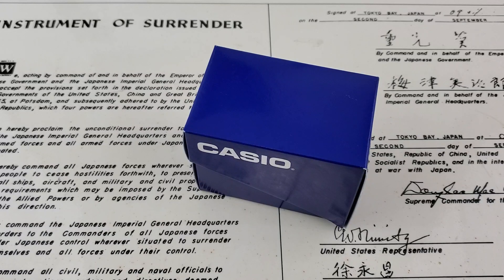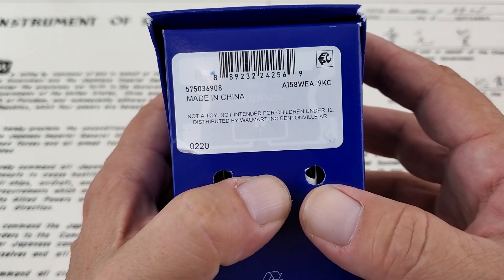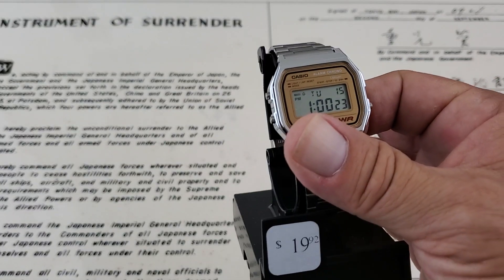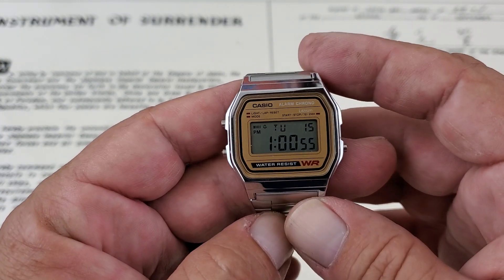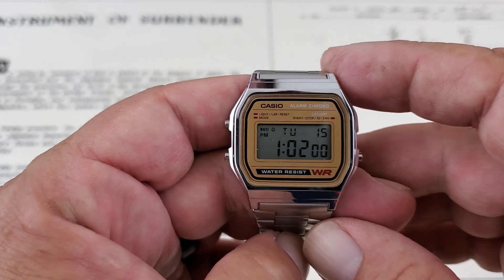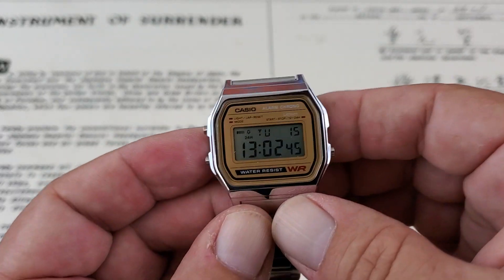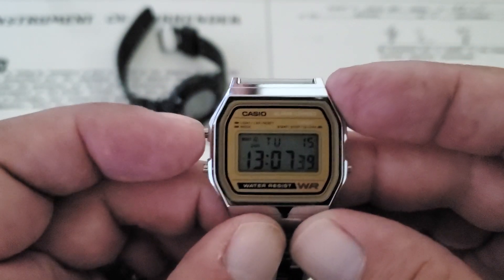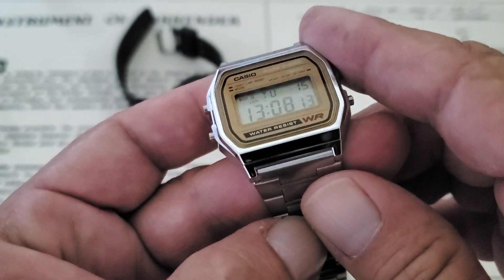Casio-A 158W EA overview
Standard model
JDM model
Gold Model
Upgraded Lume A 168